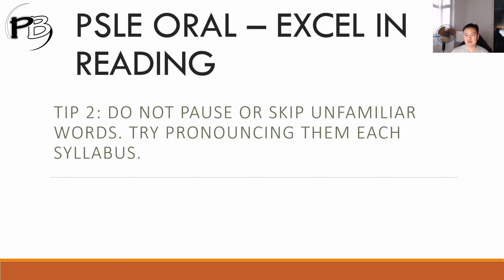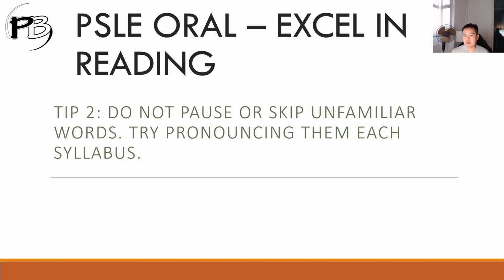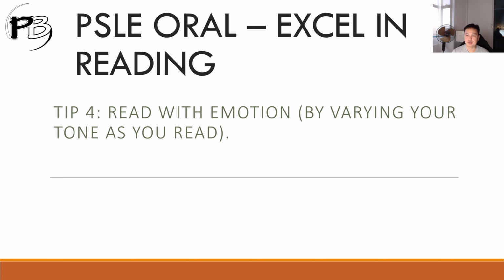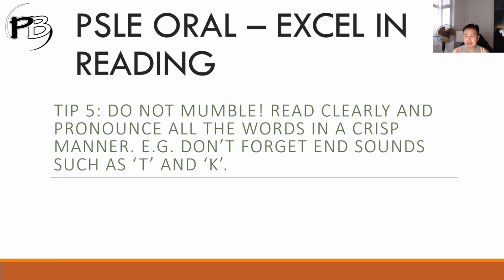English PSLE ORAL Tips for 2020: How to Excel in Reading (Reading Passage in ORAL)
5 tips on how to improve on reading for upcoming PSLE 2020.

PSLE ORAL – EXCEL IN READING
Tip 1: When preparing, try to mouth the
Words to get some muscle memory
Tip 2: DO NOT PAUSE OR SKIP UNFAMILIAR WORDS. TRY PRONOUNCING THEM EACH SYLLABUS.
Tip 3: PRACTICE Pronouncing confusing words. E.g. brochure, cliché
Tip 4: READ with emotion (by varying your tone as you read).
Tip 5: DO NOT MUMBLE! Read clearly and pronounce all the words in a crisp manner. E.g. don’t forget end sounds such as ‘t’ and ‘k’.